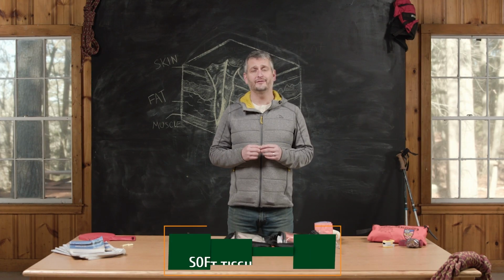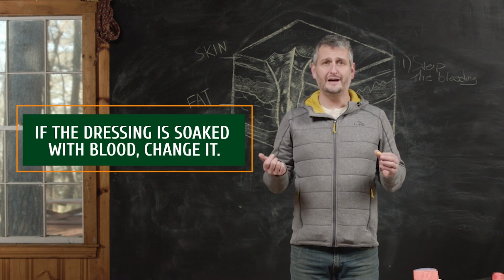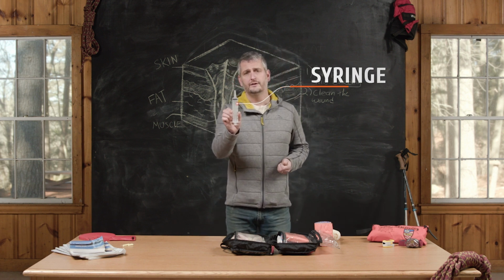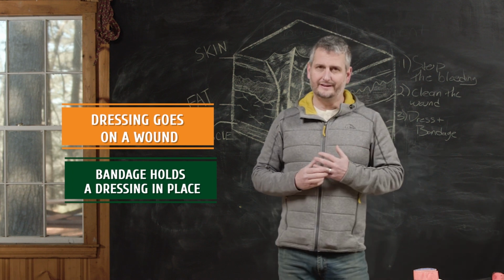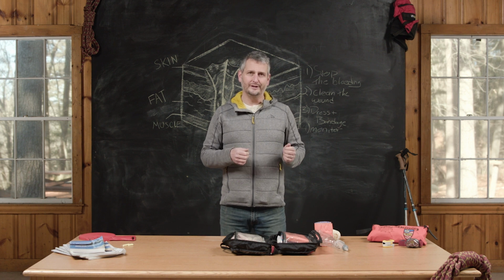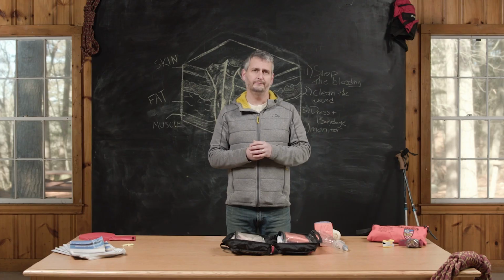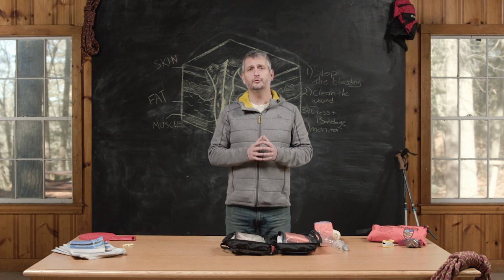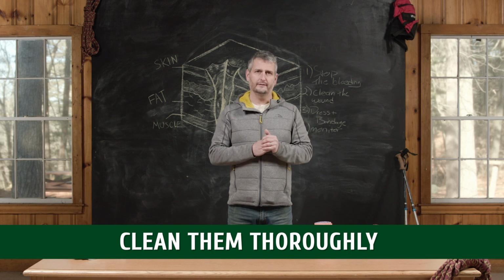Soft Tissue Injury Care: Wounds, Cuts & Bleeding (WFA)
Soft Tissue Injury Care: Wounds, Cuts & Bleeding —WFA — a lesson from the free AOS Wilderness First Aid course.

In this lesson (Episode 23 of 37 in the AOS Wilderness First Aid course), you'll learn wound care wilderness — practical, field-tested techniques you can use when professional medical help is hours or days away.

🕐 CHAPTERS
[Replace with actual timestamps after export — YouTube auto-generates chapter markers when at least 3 timestamps are included]
0:00 Introduction
[ADD TIMESTAMPS]

• Wound care wilderness — step-by-step framework
• How this applies in the backcountry (vs urban first aid)
• Key decision points: treat in place vs evacuate
• Common myths and mistakes to avoid

🌲 ABOUT AMERICAN OUTDOOR SCHOOL
American Outdoor School offers the only fully free online Wilderness First Aid course on the internet, with optional $149 certification review. Whether you're a weekend hiker, backpacker, SAR volunteer, or outdoor professional — this course gives you the skills to handle medical emergencies when a hospital is hours away.